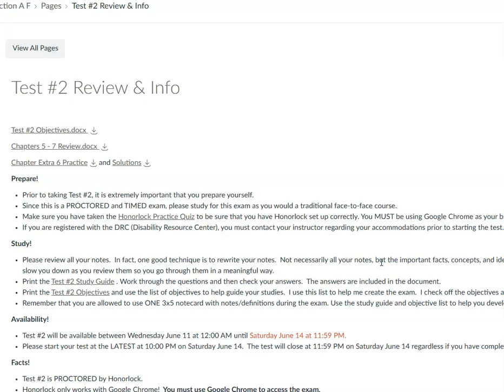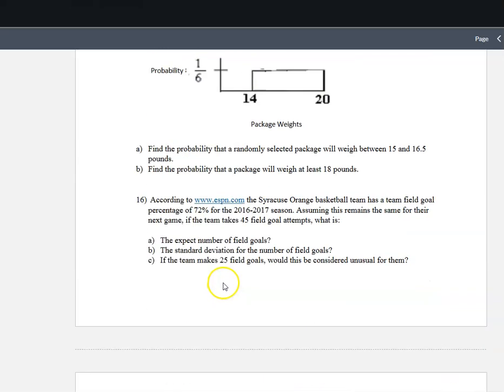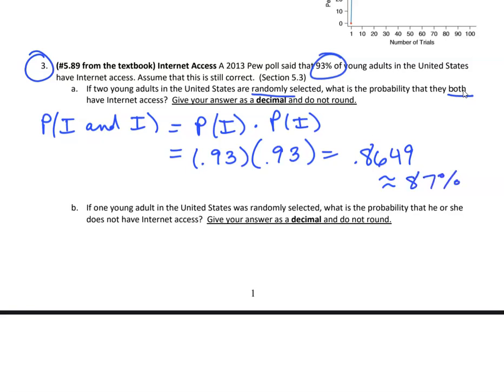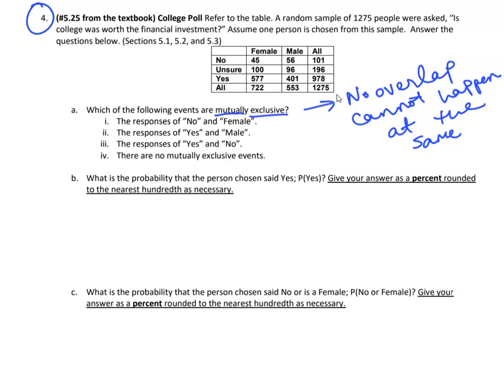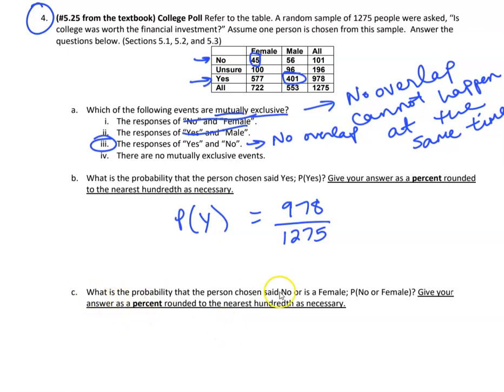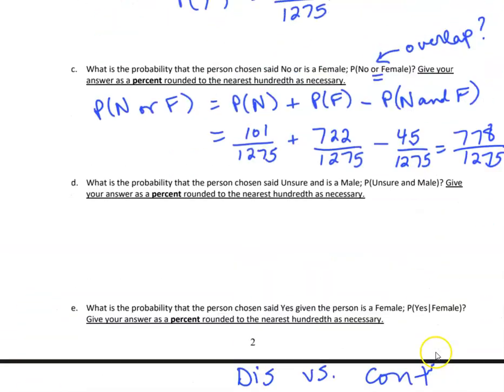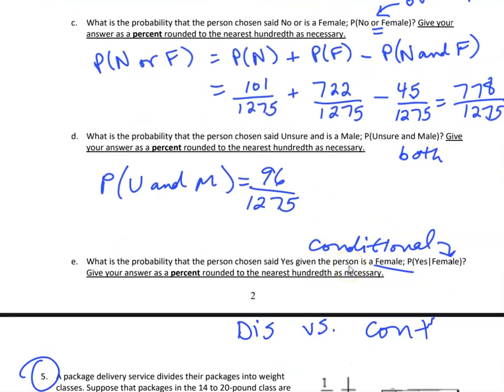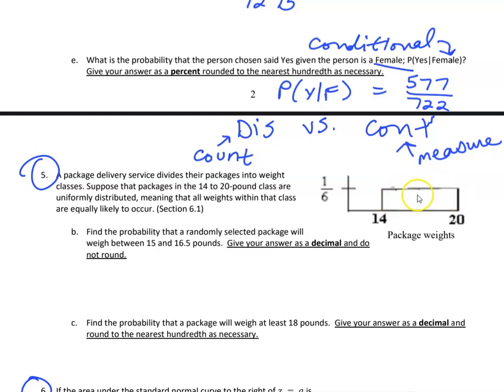Test #2 Review Part 1